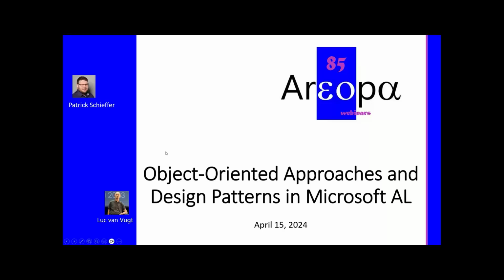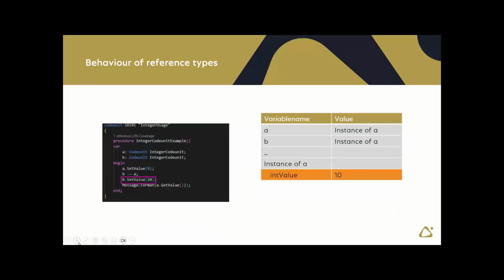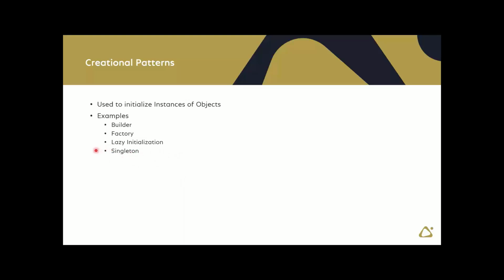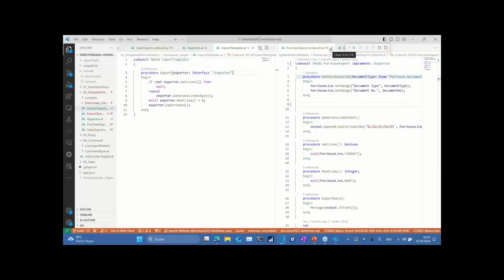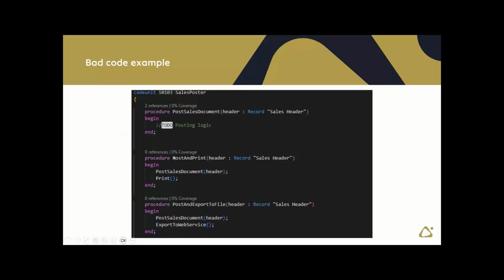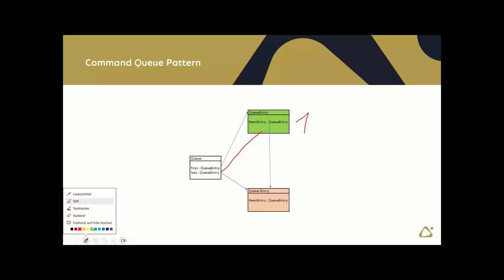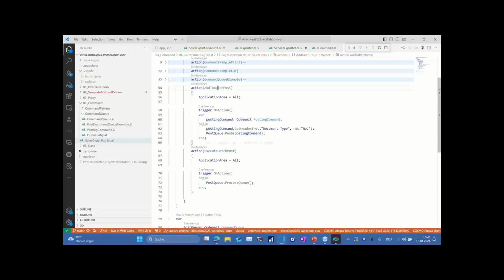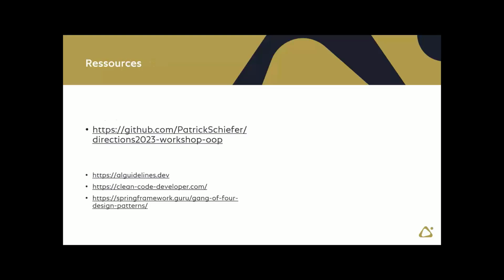20240415 - Object-Oriented Approaches and Design Patterns in Microsoft AL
In the fast-paced world of software development, adaptability and resilience are key to maintaining robust applications. This session delves into the object-oriented methodologies within Microsoft AL, the programming language for Dynamics 365 Business Central, and explores how to enhance your application's flexibility and maintainability.
Various design patterns, proven solutions to common problems, are discussed to make apps more change resilient.

00:04:21 - Session introduction, incl. reference to resources
00:04:57 - Object Oriented Development
00:05:16 - 4 facts about AL
-- 00:06:31 - Behaviour of value types
-- 00:07:13 - Behaviour of reference types
00:08:58 - Interfaces
-- 00:10:47 - Demo
00:14:27 - Design Patterns
-- 00:14:31 - Creational Patterns
-- 00:15:19 - Structural Patterns
-- 00:15:47 - Behavioral Patterns
00:16:08 - Examples
-- 00:16:08 - Template Method Pattern (Structural)
-- 00:23:19 - Facade Pattern (Structural)
-- 00:24:56 - Proxy Pattern (Behavioral)
-- 00:28:13 - Command Pattern (Behavioral)
-- 00:33:52 - Command Queue Pattern (Behavioral)
-- 00:43:54 - State Pattern (Behavioral)
-- 00:48:06 - Lazy Initialisation (Creational)
00:50:29 - Resources